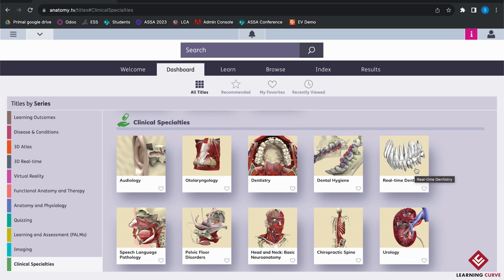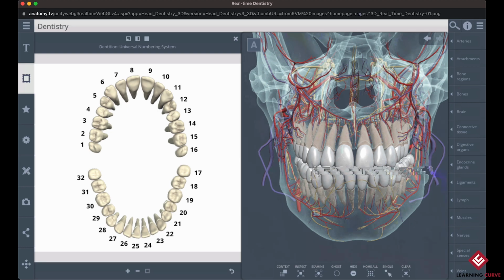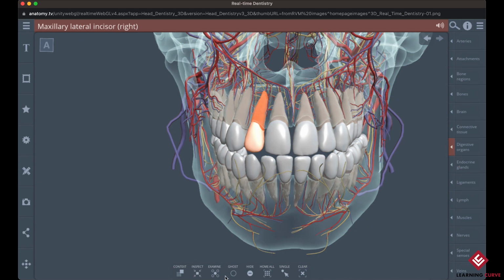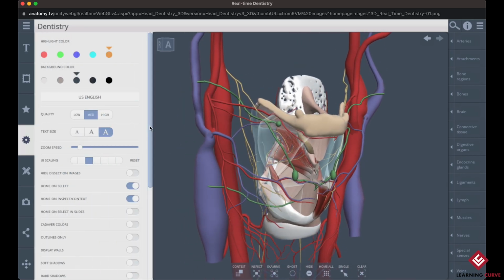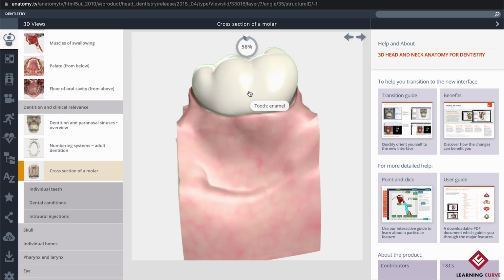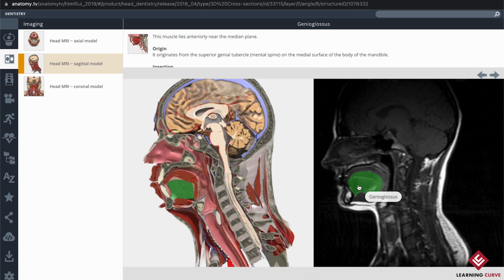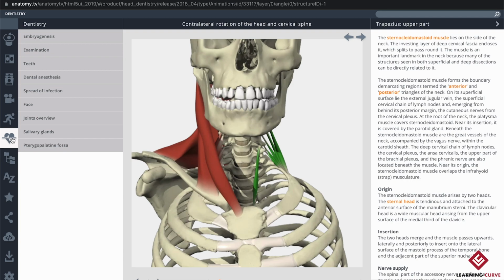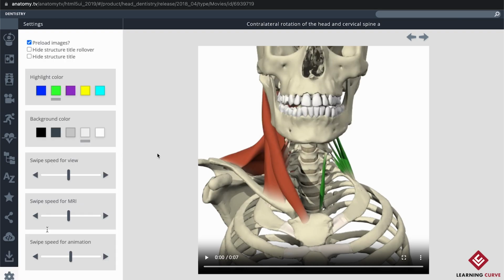Primal Pictures title training: Dentistry Clinical Specialty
A brief tutorial to walk you through how to use the Real-Time Dentistry and Dentistry Clinical Specialty on Primal Pictures. You go-to resource for 3D anatomy relevant to this clinical discipline.

This tailored solution combines Primal’s unique functionality with a set of tools perfect for every stage of dental education – from learning head and neck anatomy, to understanding diseases and conditions and practicing surgery. Built by specialists and expertly curated, the package provides high-quality, interactive content, with authoritative clinical 3D views and thousands of anatomical structures reconstructed from real data.